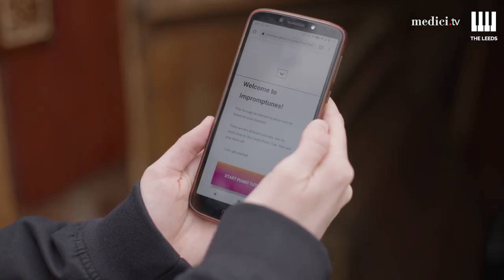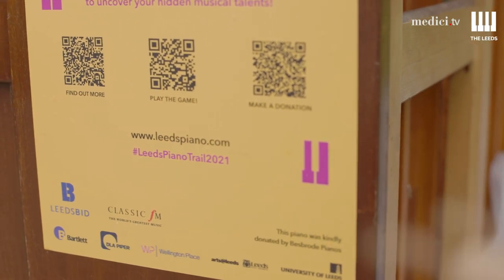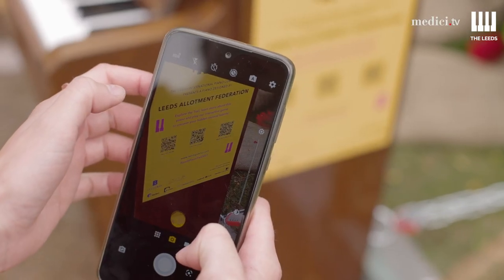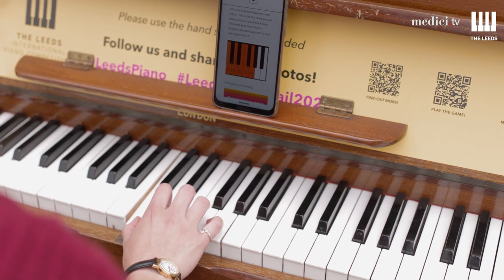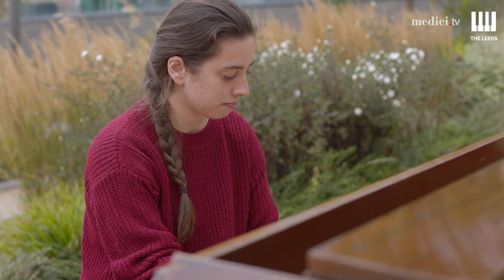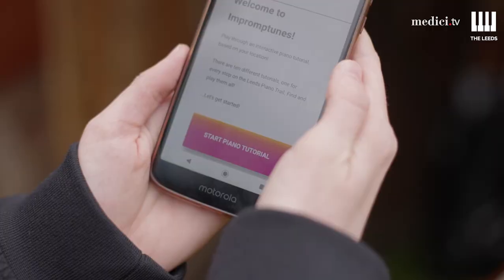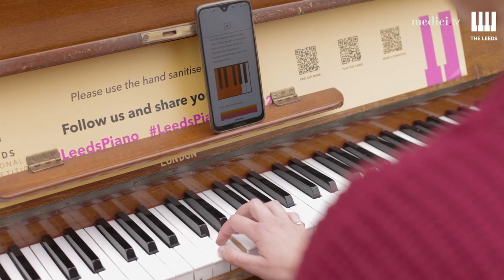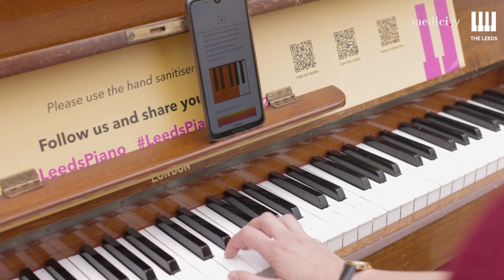Video Blog #11: Reaching a new audience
The Leeds International Piano Competition is one of the world’s premier piano competitions. Every year since 1963, young pianists from all over the world have come to Leeds to prove their talents in front of a stellar jury and compete for an unbeatable selection of prizes. The Leeds is presented by medici.tv with support from the University of Leeds.

Dive into the heart of classical music with medici.tv! Get closer than ever to the artists you love and have an unforgettable experience with 150+ live webcasts each year and 2600+ videos.
A rare and exclusive selection of concerts, ballets, operas, documentaries, master classes, behind-the-scenes and interviews!